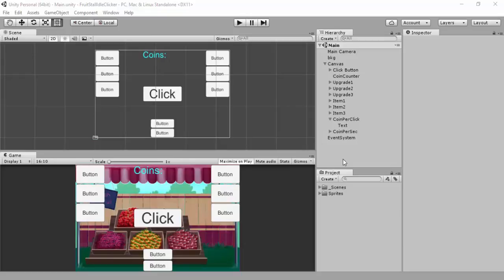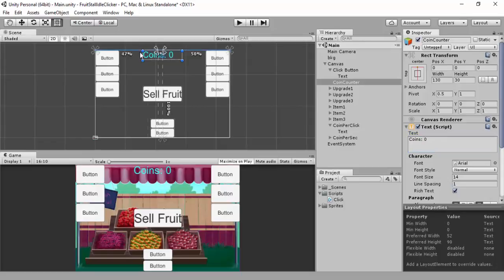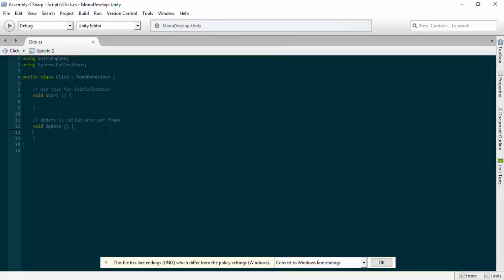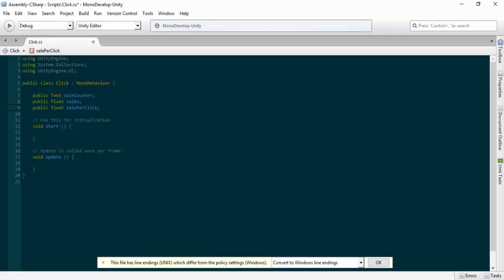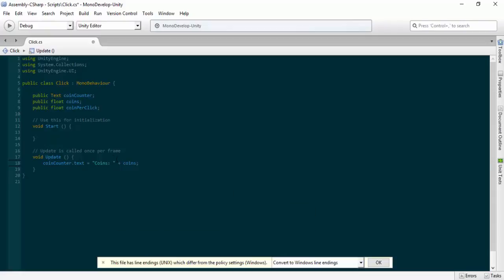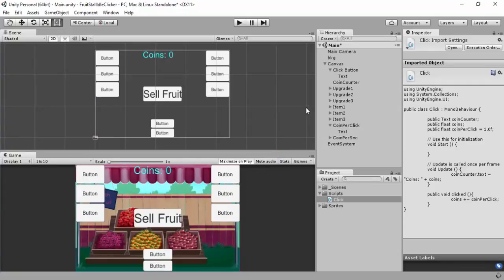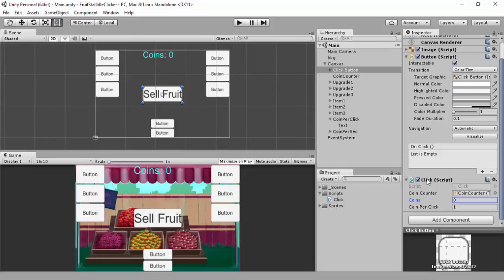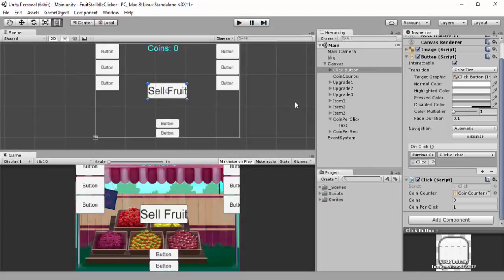Unity 5 Tutorial Fruit Stall Idle Clicker C# Part 2: Coin Click C# Script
LETS DIVE STRAIGHT INTO THE CODE!!

So yeah, Straight away we are setting up the backbone script for an idle clicker game. We will however be setting up upgrades and items in the next few videos and then work on the design a bit and then we'll see where we are at.